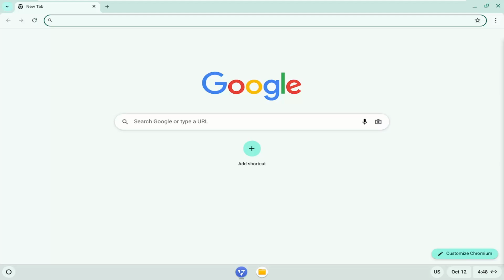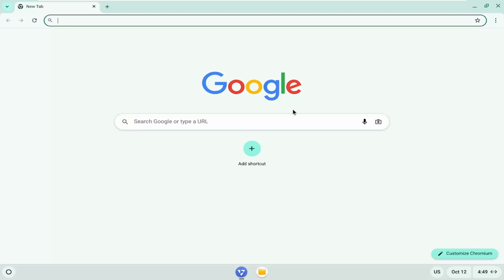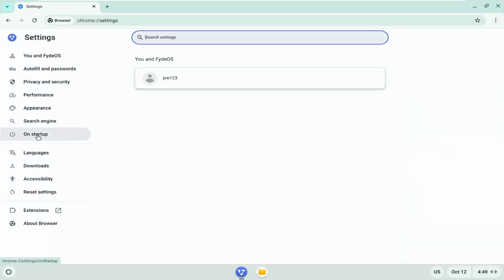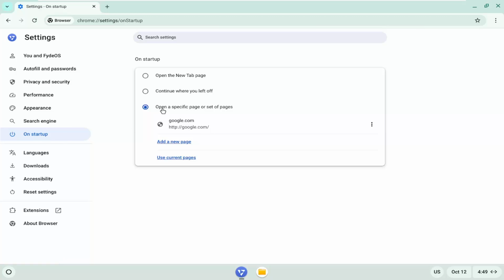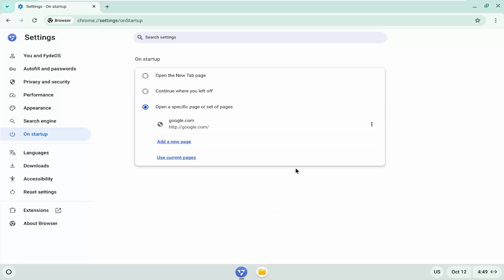How To Change Homepage on Chromebook Browser [Guide]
This tutorial provides a straightforward guide on how to change the homepage on your Chromebook browser. Whether you want to set a custom website, your favorite news site, or a search engine as your homepage, this guide walks you through the necessary steps to make the change. Customizing your homepage allows you to start your browsing session with the website that suits your needs or preferences. By following the simple instructions, you’ll be able to personalize your browsing experience and access your favorite sites with just one click.

Issues addressed in this tutorial:
change homepage chromebook
set homepage chrome browser
customize chrome homepage
set default startup page
personalize browser settings
chrome browser homepage setup
choose homepage website
customize chrome start page
change default browser page
optimize browser startup

In this video, Chromebook users will learn how to easily change their browser homepage to any site they prefer. The tutorial walks you through the process of adjusting Chrome's settings so you can start with a site that fits your daily needs. Whether you want quick access to a news site, email, or search engine, this guide makes it easy to customize your homepage for a smoother browsing experience. Perfect for users who want to save time and streamline their browser startup, this tutorial offers a quick and simple solution.